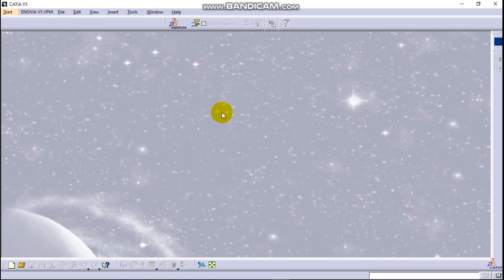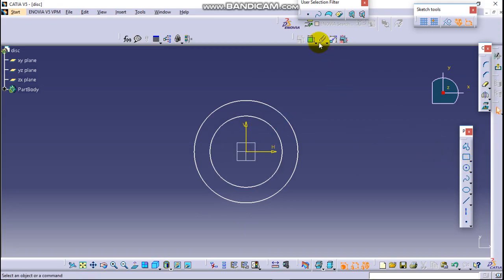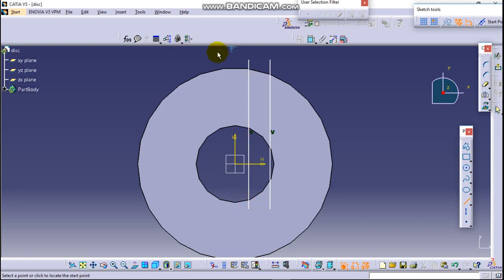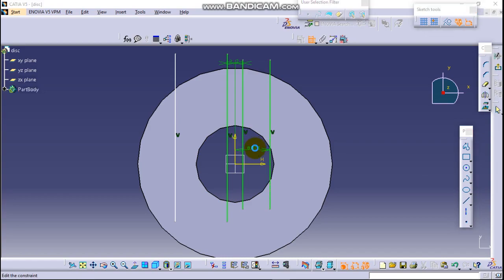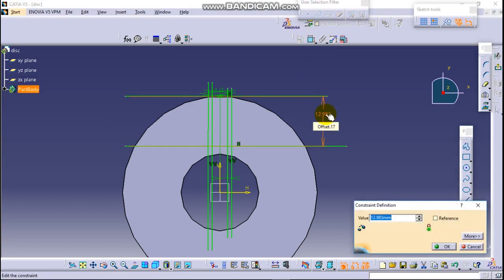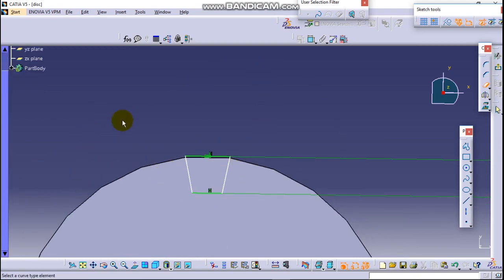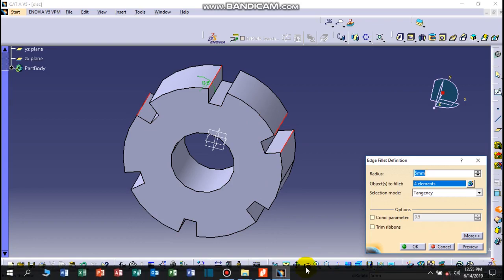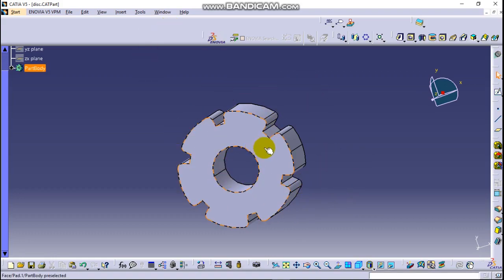CATIA V5 Tutorial For Beginners (Part 11)-Groove In CATIA-CATIA V5-Pocket In CATIA V5-CATIA Basics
this video will give you hint about "how to draw a disc on catia v5"
disc design in catia v5